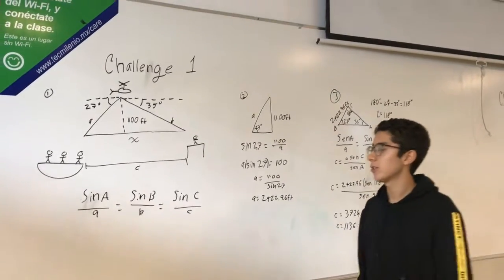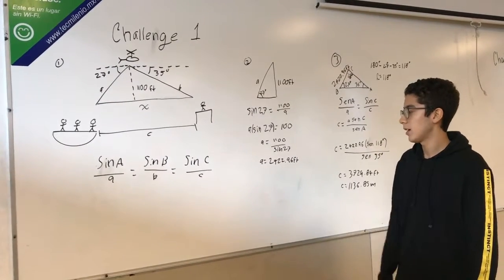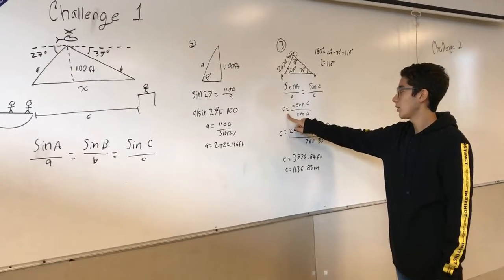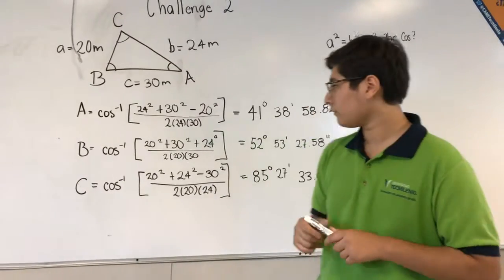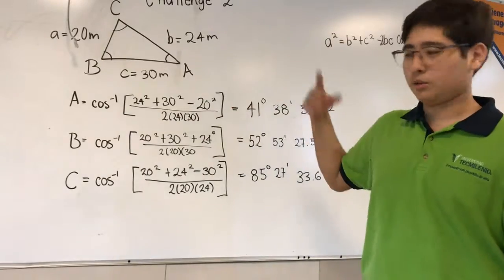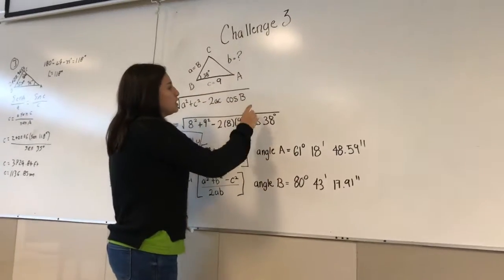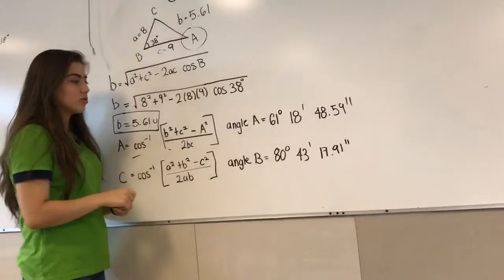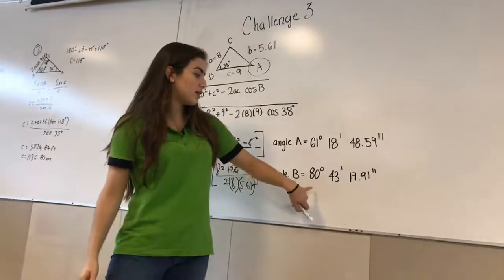evidence 2 math